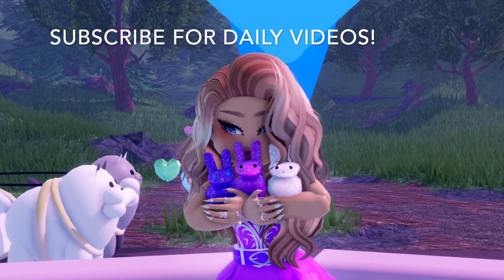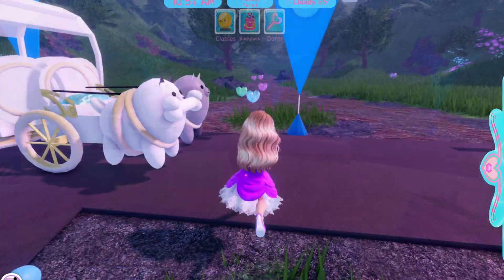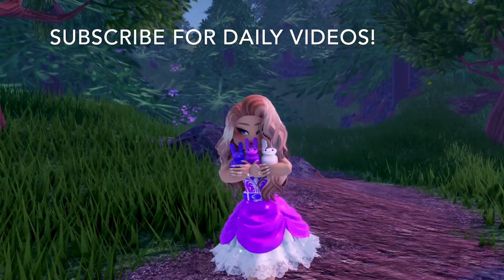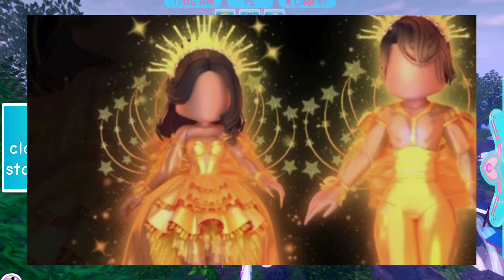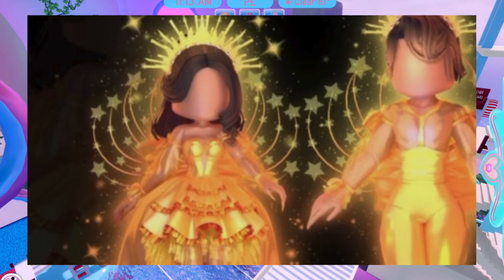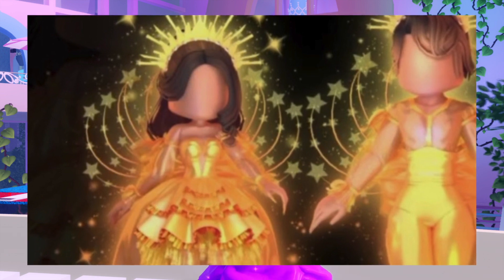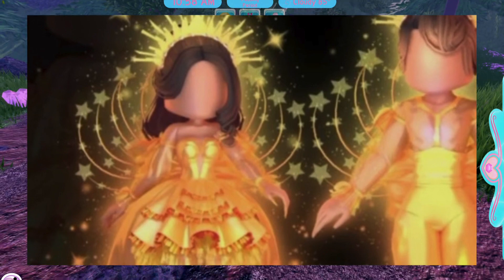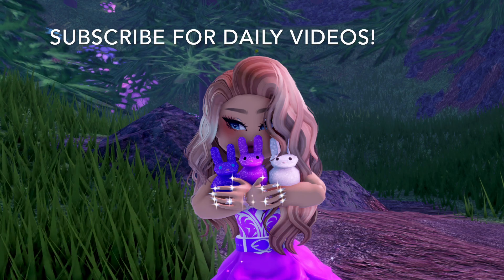NEW ROYALE HIGH SET COMING SOON?✨Solarix Halo Tidalglow Update CONCEPT LEAK Releasing In Campus 3???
Everyone is wondering: When is the new school coming?
*CLICK HERE For Info & Merch!*

Royale High Tea!
⭐️MY OTHER VIDEOS YOU WILL ENJOY!❤️

How To LEVEL UP *SUPER FAST*! Trading Hub & LEVEL 100 IN A DAY!🤩😄Leveling Up Tips & Tricks!🏰❤️

Happy Summer 2023!💐🌿
Halloween and Fall Update!
New School Release Date Official Confirmed!